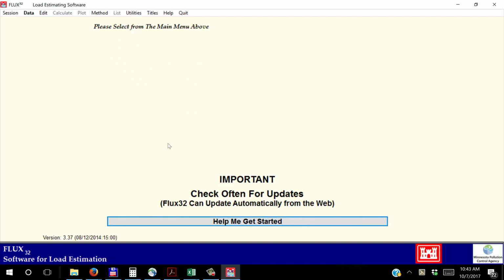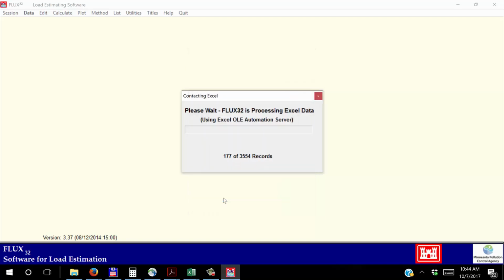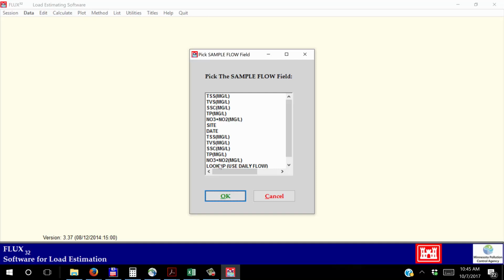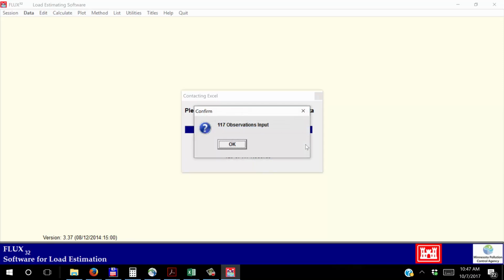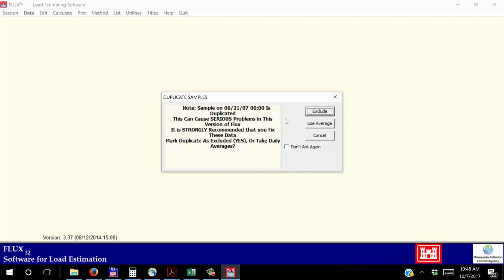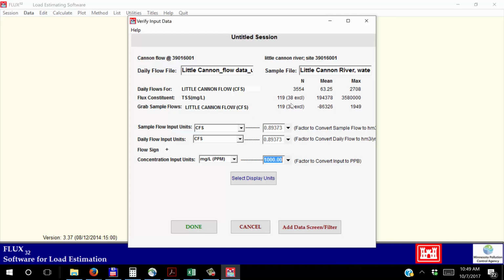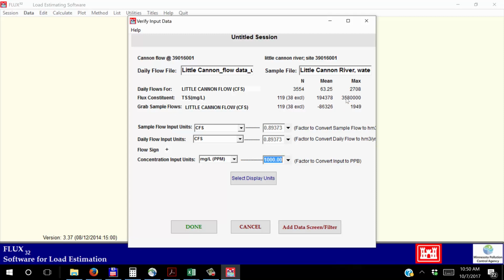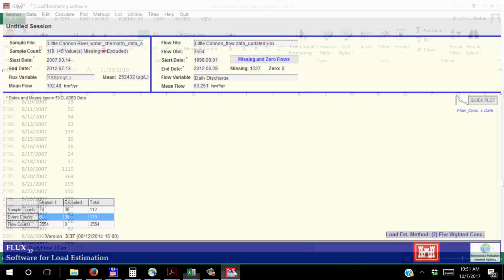reading data into FLUX